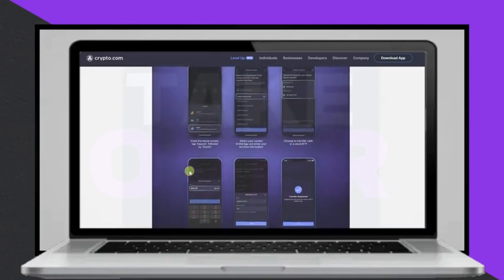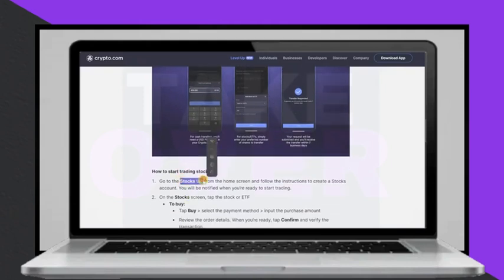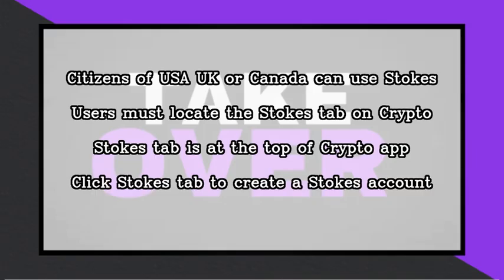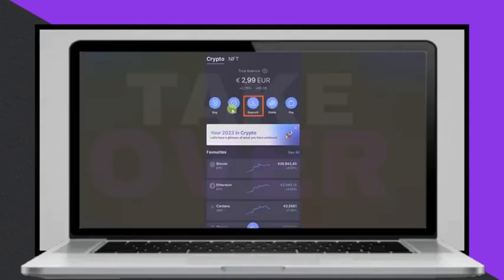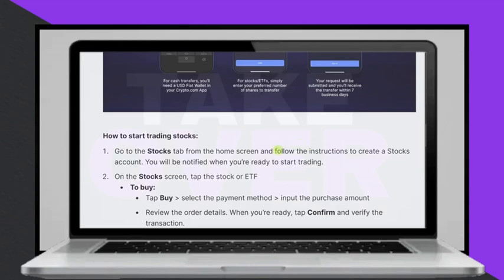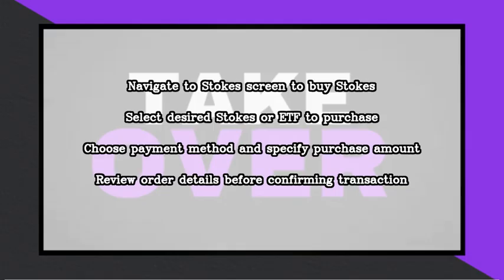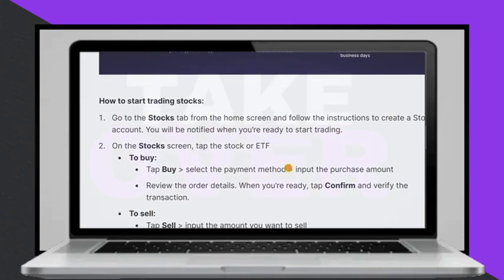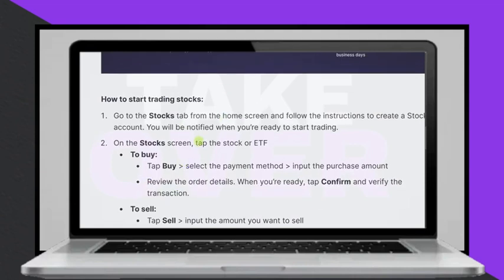How To Buy Stocks On Crypto.com (2025)